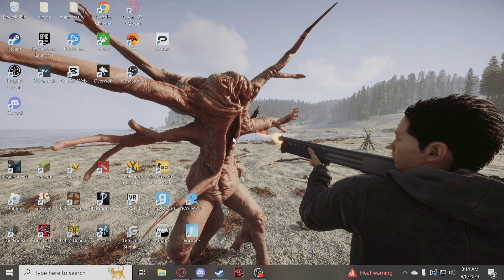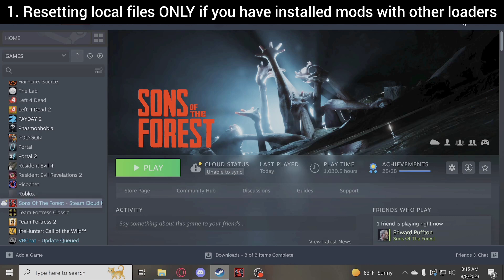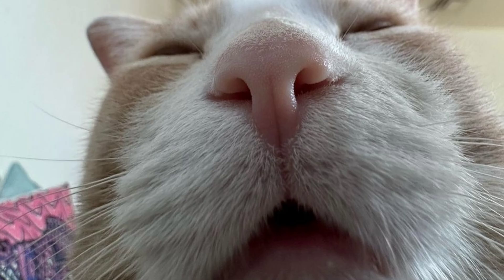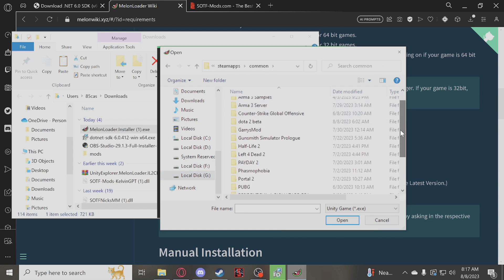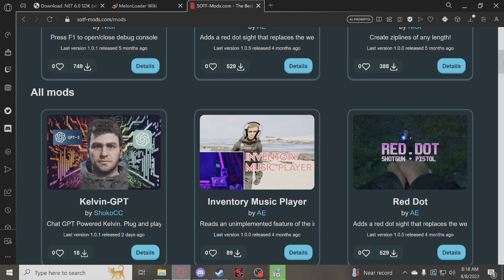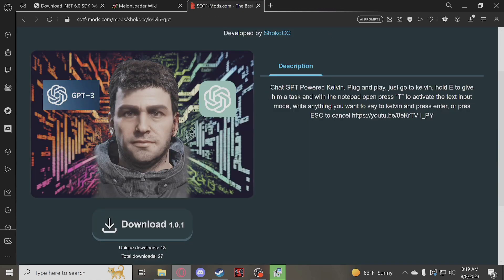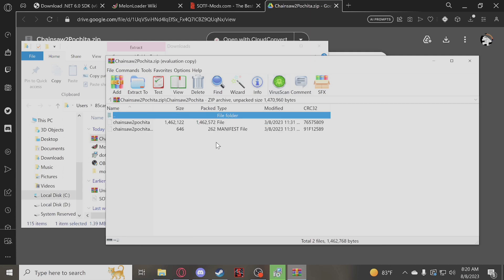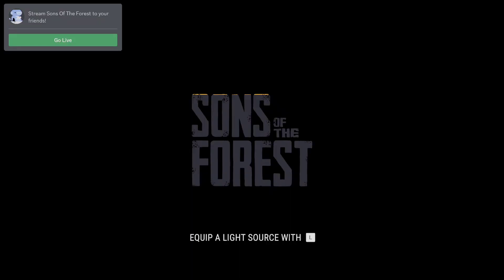(OUTDATED) Sons of The Forest | How to Install Mods with MelonLoader | In-Depth Guide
Instructions for installing mods with Melon Loader for Sons of the forest

Step 1. Install .net 6 framework
 (Be sure to choose .net 6.0)

Step 2. Download Melon Loader v0.6.0 ALPHA
 - Open it and then go into Settings - "Show ALPHA Pre-Releases" check it to true
 - Go back to Automated tab, Select the game Sons of the forest, and click install

Step 3. Install the mods
 - Now in your game folder you should have a Mods folder
 - Drop the mod .dll file of the mod in there and voilá

Common errors:
Error: Internal Failure: il2cpp_init detour failed: One of the dependent libraries is missing.**
Solution: You didnt installed .net 6 framework

0:00 - Intro
0:16 - Removing previous loaders from local files
1:36 - Getting the .net6 framework
2:18 - Getting MelonLoader
3:20 - Getting Mods
6:07 - Testing Mods

Pro tip: You can find more mods in sotf-mods.com

You can find us in the channel called sotf-modding